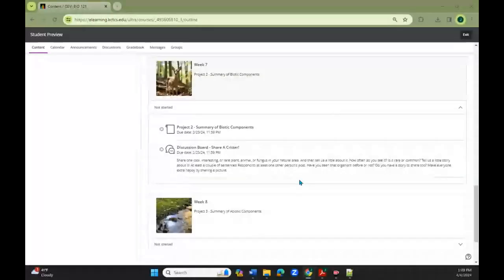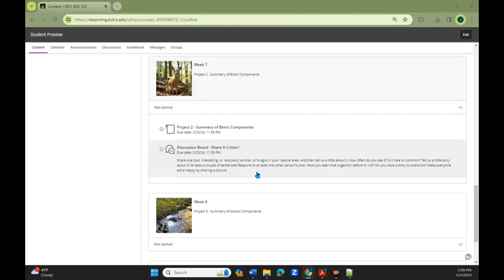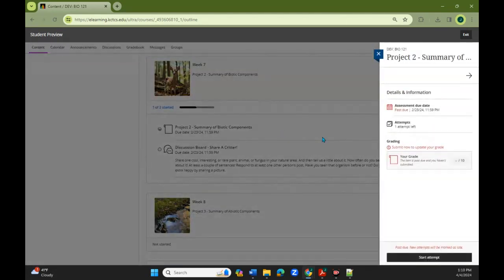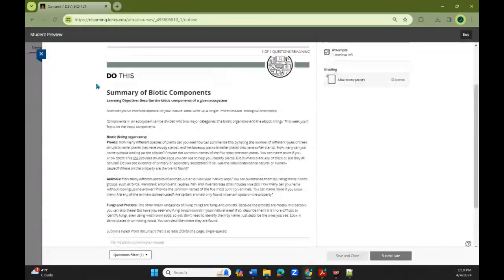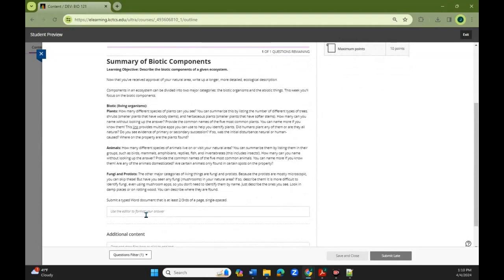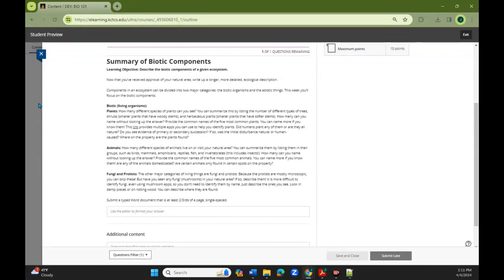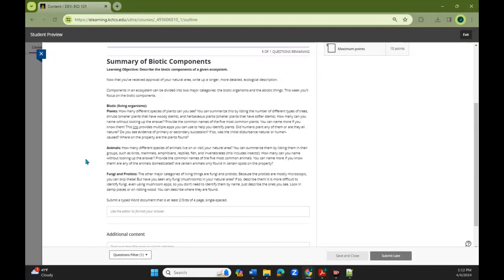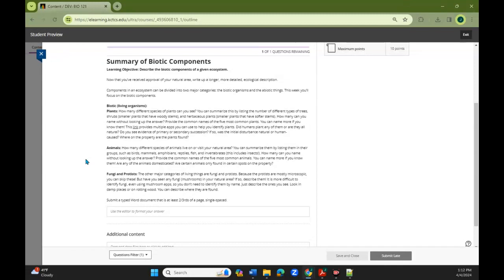BIO 121 - Project 2 - Biotic Components